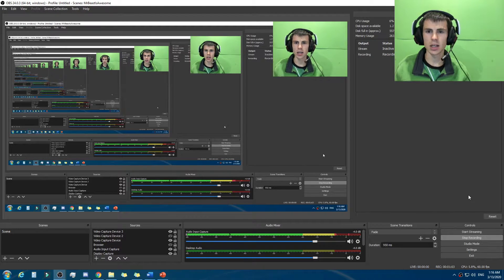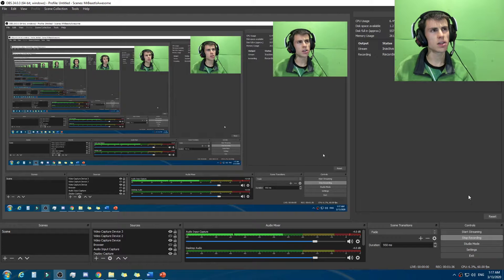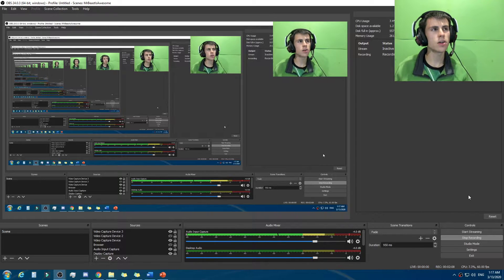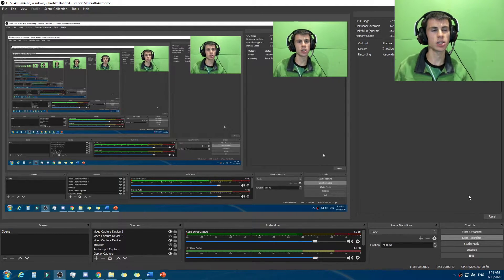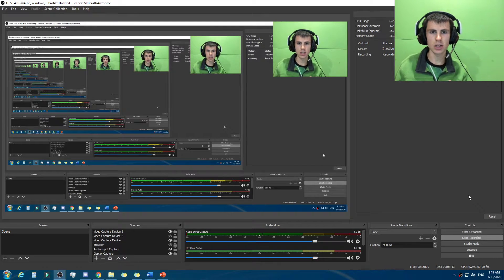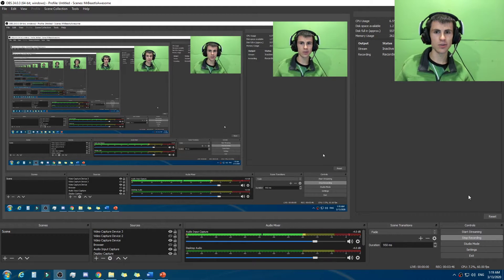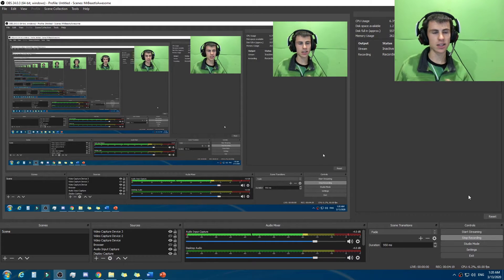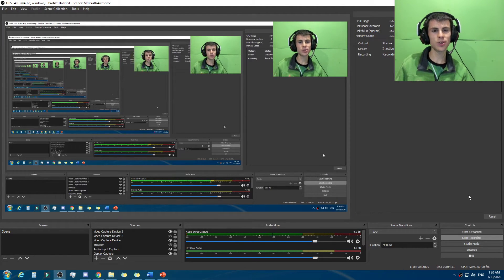Calling All Location Based Games 2020, 2021, 2022 and Beyond!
Any ideas?

The 15 images, are 15 app icons of what I'd consider to be most (out of the top 20) of the top influential location based games ever. There is often a connection between location based games and AR games. 2 of those games, Delta T and Clash & GO (I loved them both), are now deleted.